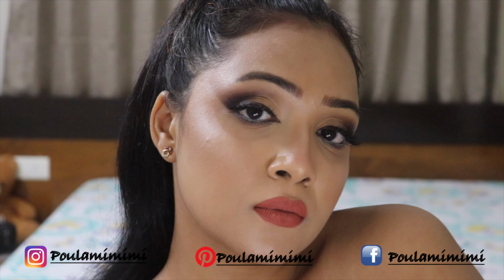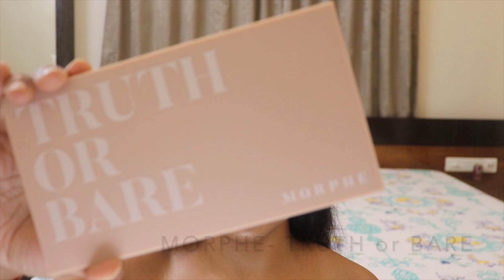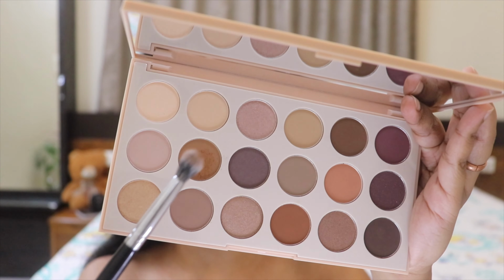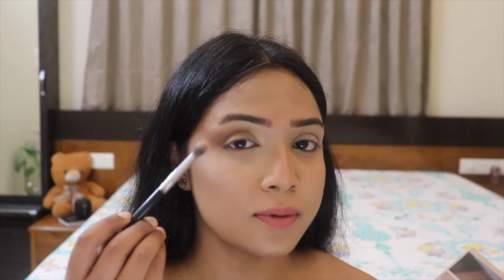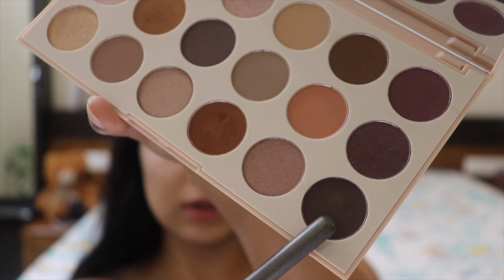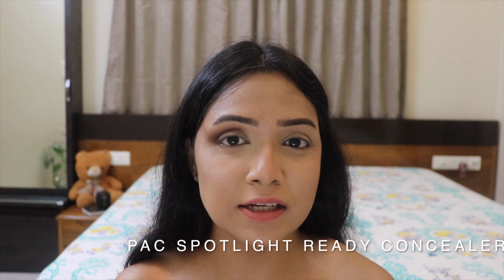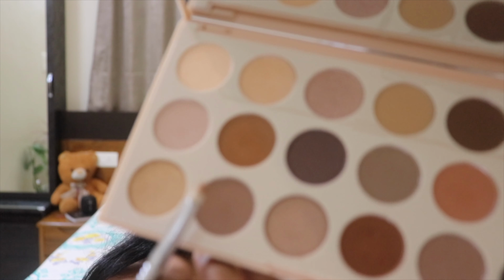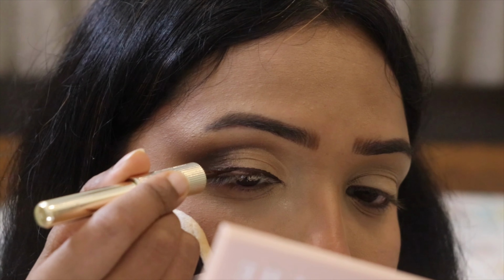TRYING THE NEWLY LAUNCHED MORPHE TRUTH OR BARE PALETTE || SIMPLE WEARABLE GLAM EP 6|| Poulami Sarkar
Hey, Lovelies!!
Welcome to the Day 6 of Super WEARABLE look Series.❤️🥳

In this video I have tried to show you guys how to achieve a glam and wearable look in just 10 mins.
I have tried explaining each and every step so that if you want to re-create you can do that easily. ❤️

TimeCodes:
0:00 - Intro
1:00- Palette Revile and Start of the EyeMakeup
7:37- Revile of the Final Look.

Products details:
EYES:
Pac Spotlight Ready Concealer- 0.5 Porcelain
Pac longlasting khol pencil
 Kay Beauty HD Translucent Loose Powder - White
MORPHE TRUTH OR BARE PALETTE
LOREAL Signature Mate Liner- Signature Brown
Benefits Roller Lash Mascara
Lashes-
Calailis false lash
Lips

FACE:
Oil n Shine Control Primer- Smashbox
MAC Studio Fix+ Foundation - NC 35
Too Faced- Bprn this way Concealer- Golden Beige
Charlotte Tilbury AirBrush Bronzer- 02 Medium
Loreal- Life's Peach Blush -01 Peach Addict
Ofra Highliter- Redo drive
Smashbox Primer Water
LIPS:
MAC Lip Liner- Mahogyny
HudaBeauty Liquid Mate LipColour- Bombshell
BYE